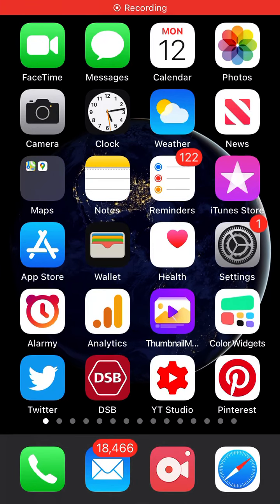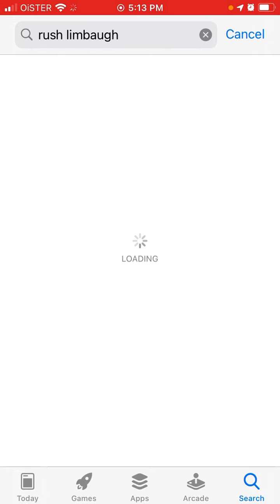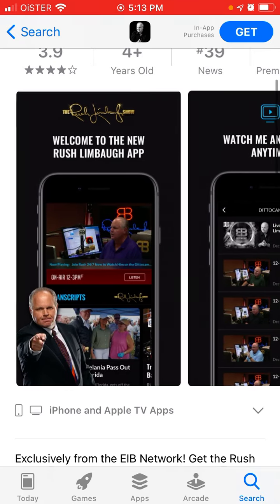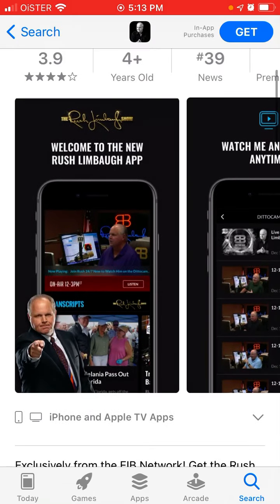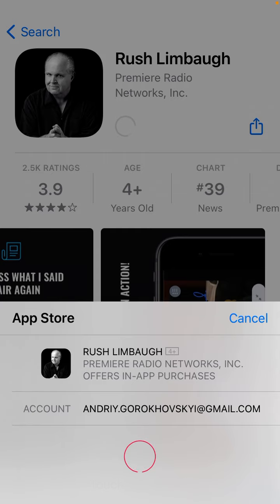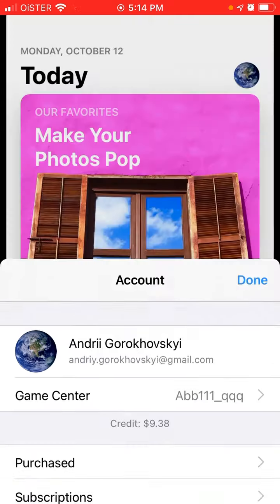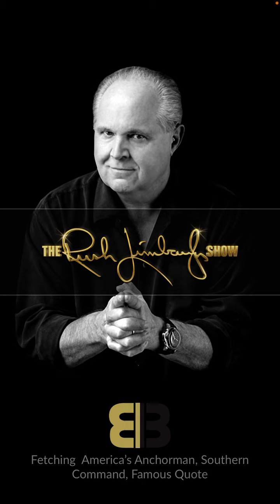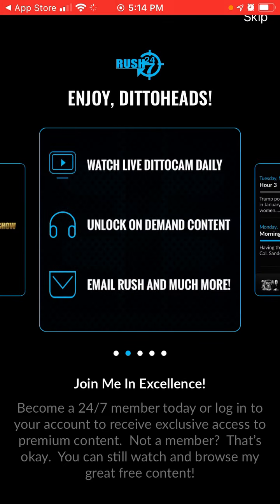How to install Rush Limbaugh app on iPhone?